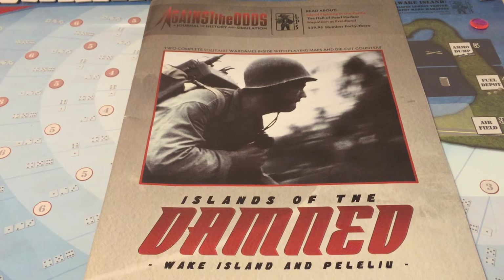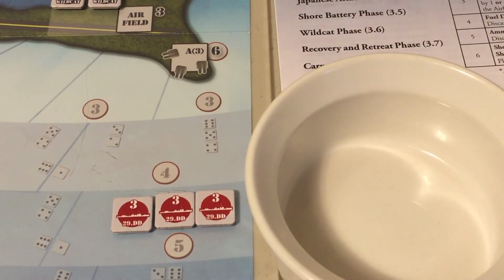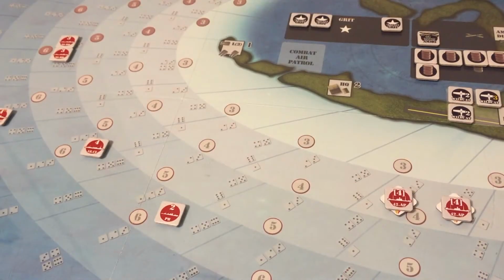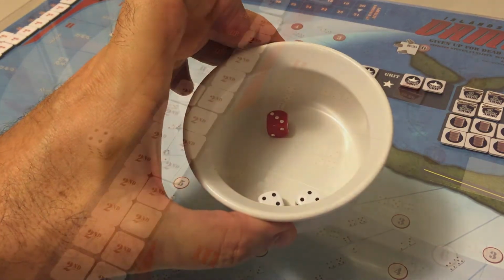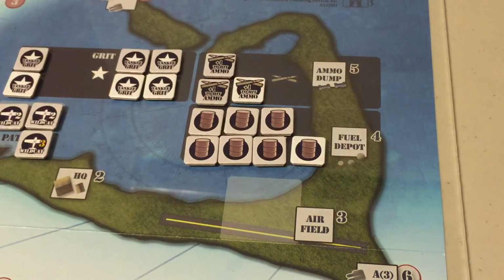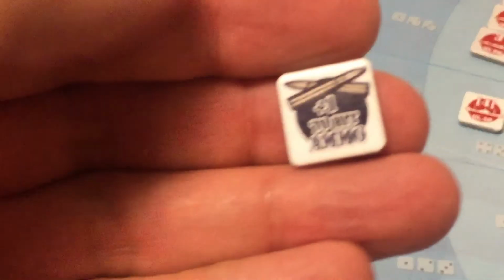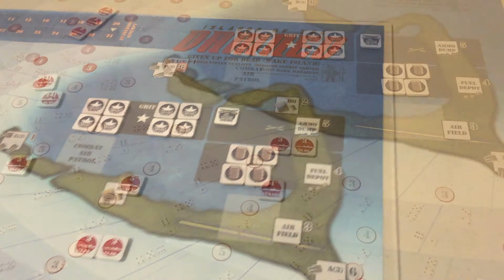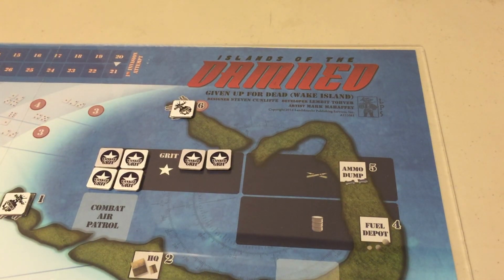Islands of the Damned - Given Up For Dead (Wake Island) Full Playthrough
Full playthrough of Islands of the Damned - Left for Dead (Wake Island), a game published by Against the Odds magazine in 2015.

Note: At around 47:00, two hits were inflicted on a Japanese patrol boat and I forgot to roll for damage; I mistakenly used the same to hit dice results as damage results.  Oops!  The pitfalls of late night solo gaming!